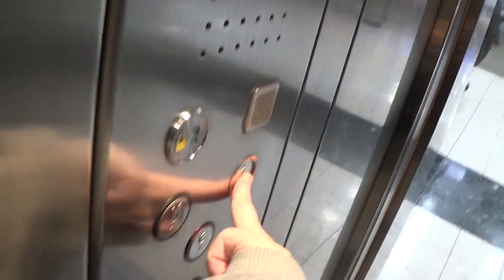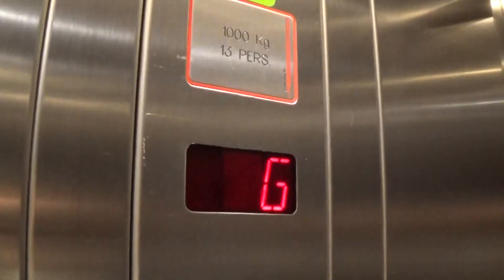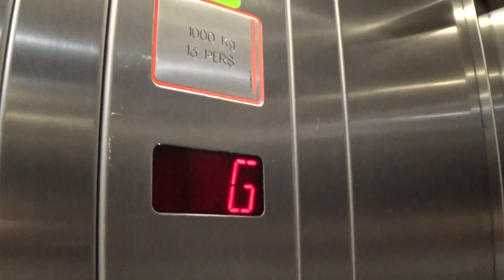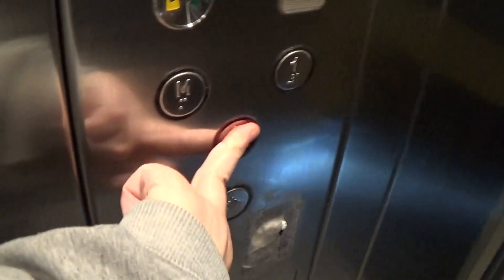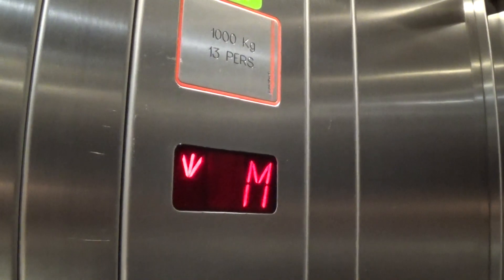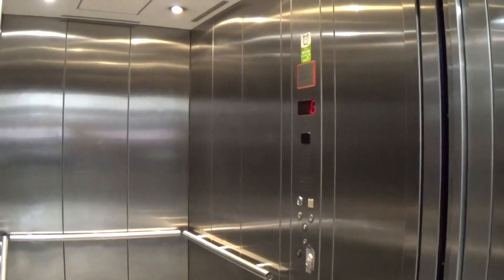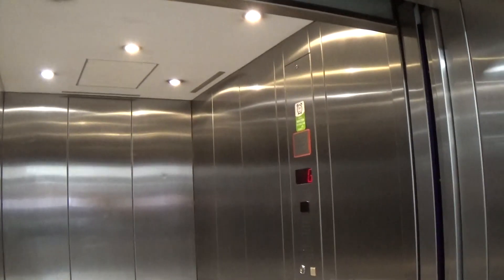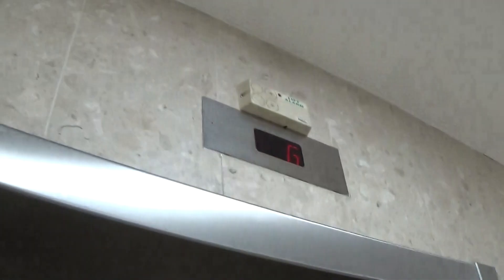Schindler Elevator At The Quays Shopping Centre Newry